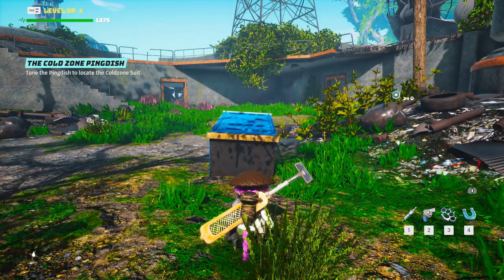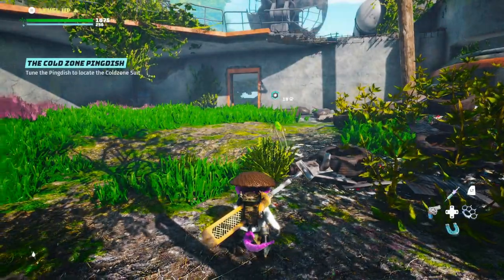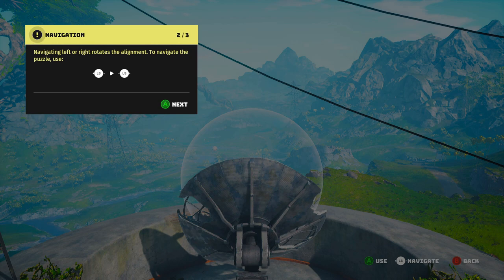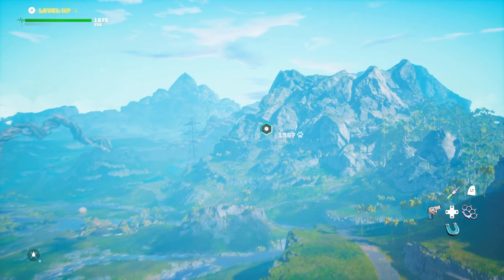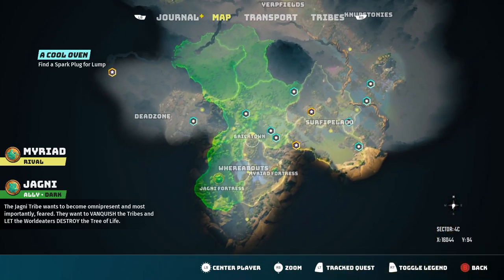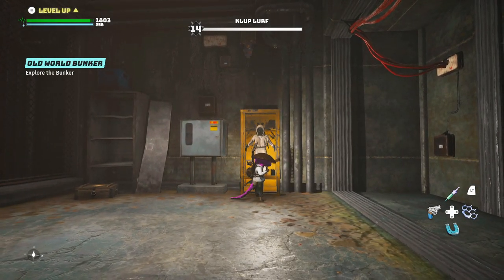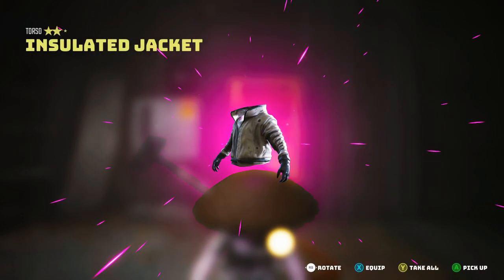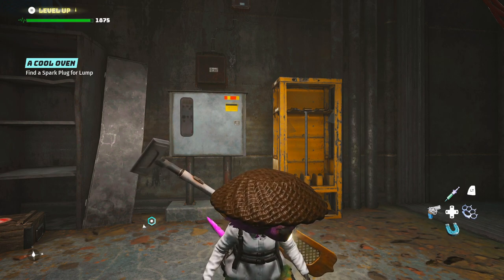Ultimate Rarity Biomutant Cold Suit Location Guide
There's a cold suit in Biomutant that will protect you from cryogenic areas. This suit allows you to access any of the areas previously too cold to explore in Biomutant.

It's a piece of Biomutant ultimate rarity gear that you can just run over to and grab. This Biomutant cold suit will protect you from the cold. The Biomutant cryo suit guide will show you the way you're supposed to get it, and where it is so you can attempt to skip it all together.

Now you know where to get the cold-proof suit in Biomutant.